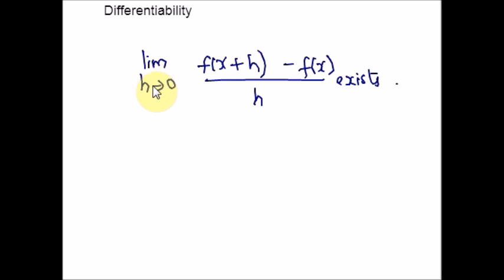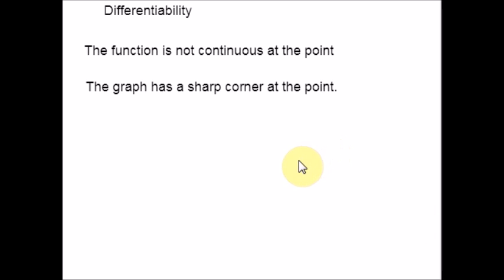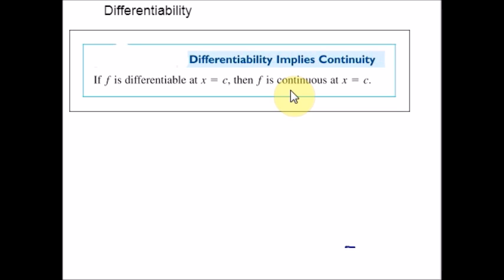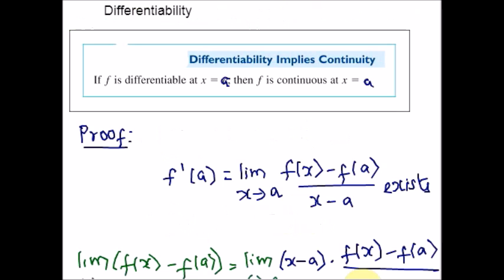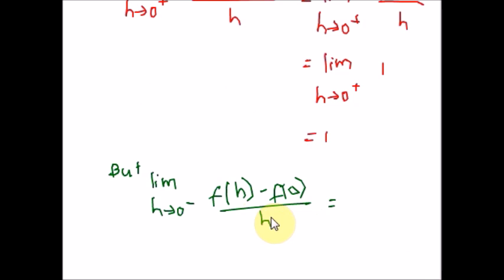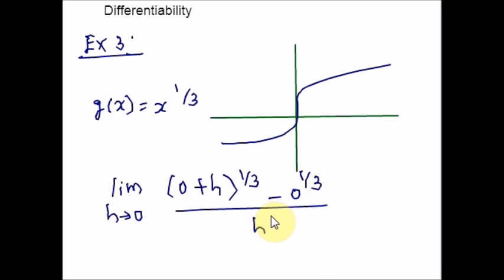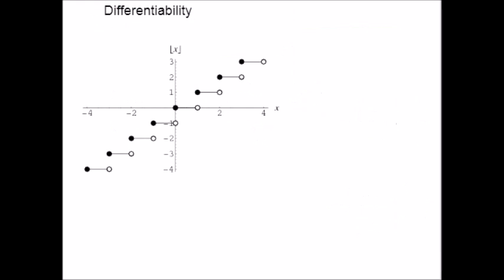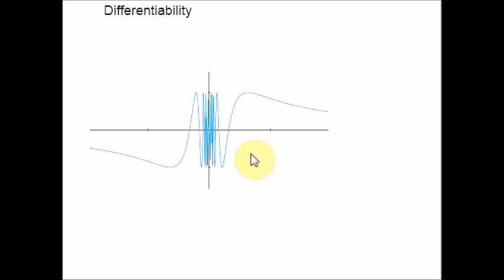Differentiability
Differentiability definition
Differentiability theorem
Differentiability  proof
Differentiability  fails at 3 conditions
Examples of differentiability Examples where differentiability fails
Easy to remember examples on differentiability